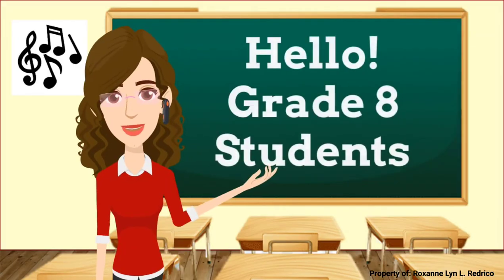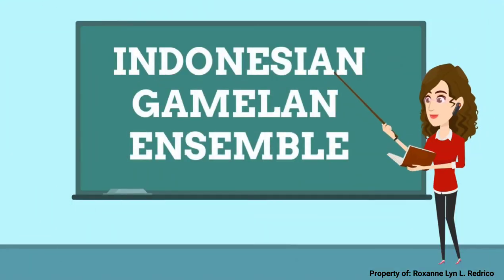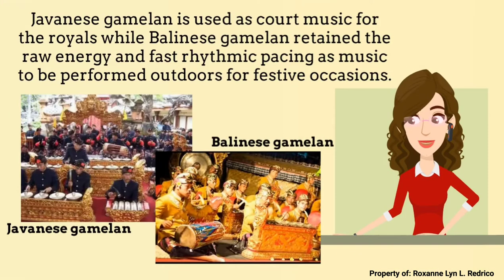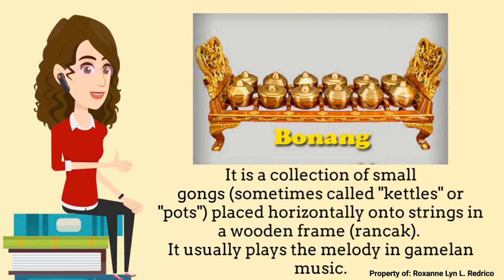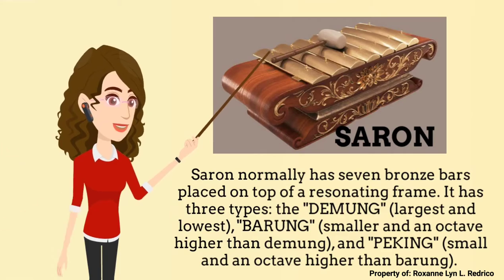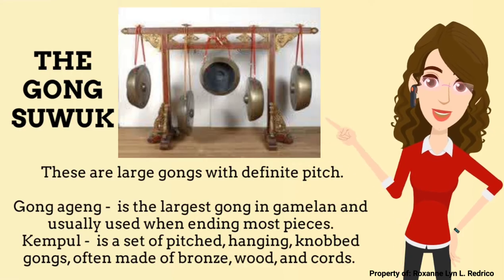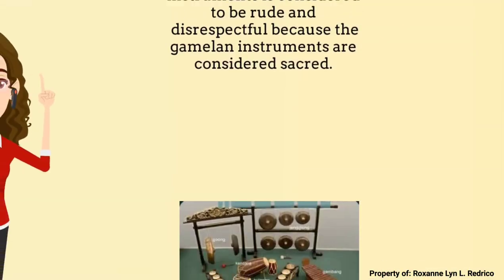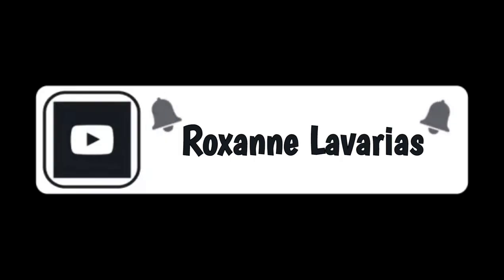MUSIC 8 | LESSON 2 | INSTRUMENTAL MUSIC OF INDONESIA - GAMELAN ENSEMBLE | FIRST QUARTER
MUSIC 8 - FIRST QUARTER - WEEK 2: INSTRUMENTAL MUSIC OF INDONESIA | GAMELAN ENSEMBLE

Prepared by: Ms. Roxanne Lyn L. Redrico

Content: Based mainly on DepEd MUSIC 8 ADM
Reference:
- Anido, Belinda et.al. Music and Arts of Asia 8 Learner’s Module (2013), pp. 13-16
- Wikipedia contributors, "Music of Indonesia," Wikipedia, The Free Encyclopedia, (accessed May 24, 2020).
- Wikipedia contributors, "Pelog," Wikipedia, The Free Encyclopedia, (accessed May 24, 2020).
- National Music Museum contributors, “Kenong from the Javanese Gamelan Kyai Rengga Manis Everist”. (Most recent update:   April 3, 2014)
- Estrella, Espie. “Classification of Musical Instruments: the Sachs-Hornbostel System”, (Updated January 17, 2019)

THANK YOU for animaker.com for this wonderful video. My new buddy in Editing 😅